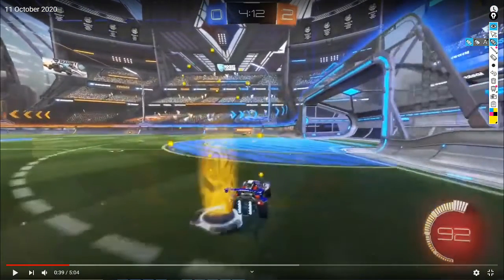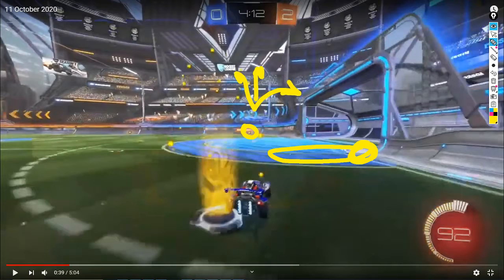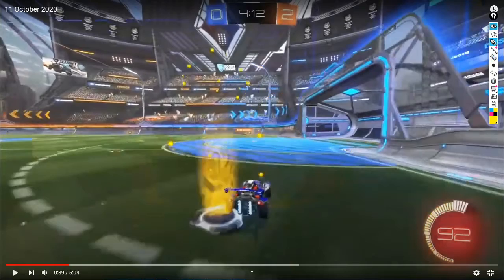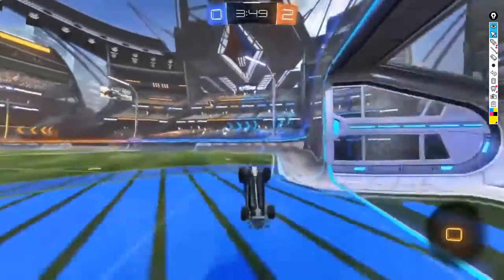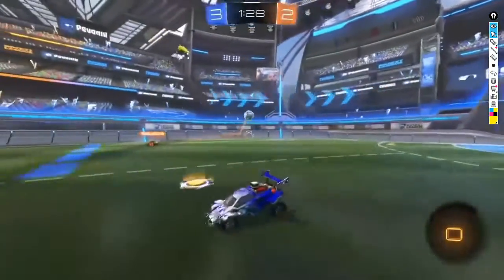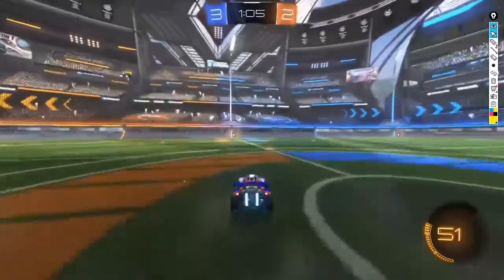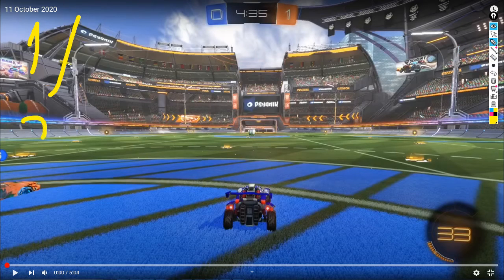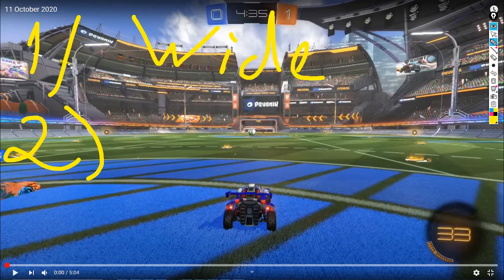The ball might be worth watching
Rocket League Replay Review - Dusk(Plat1)

This replay was submitted to RLCD discord.